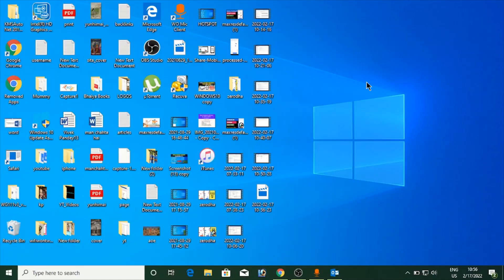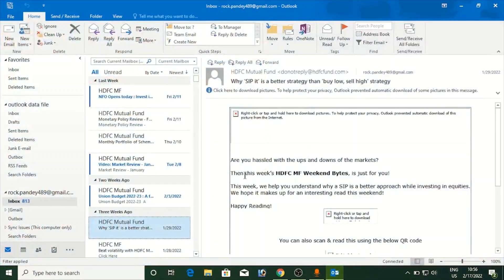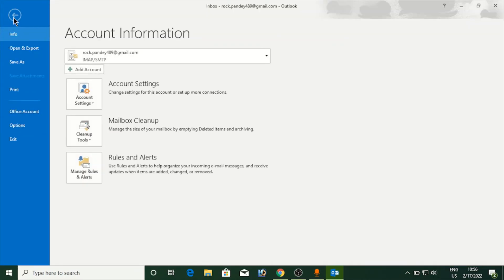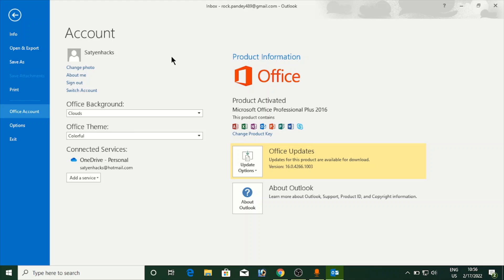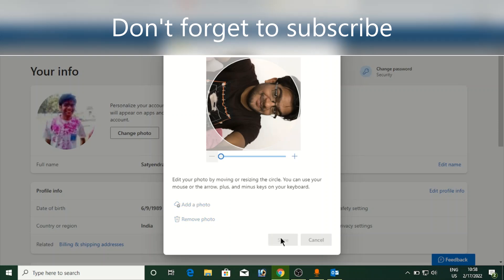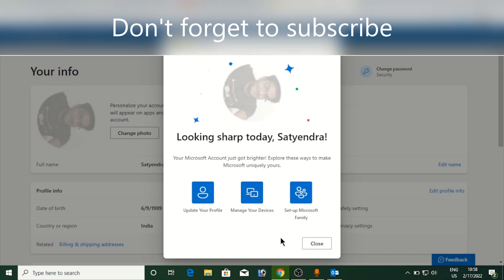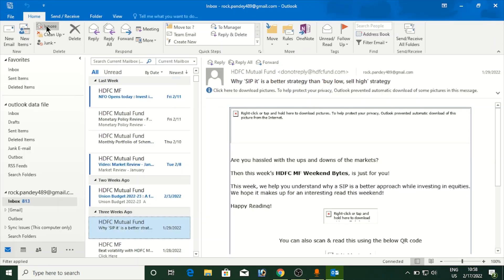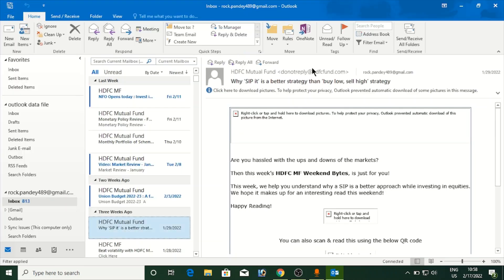How To Change Outlook Profile Picture (2024)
Outlook MicrosoftOutlook ChangeProfilePicture Learn how to change profile picture on Microsoft Outlook. You can easily change photo by changing the photo in the Microsoft Account.